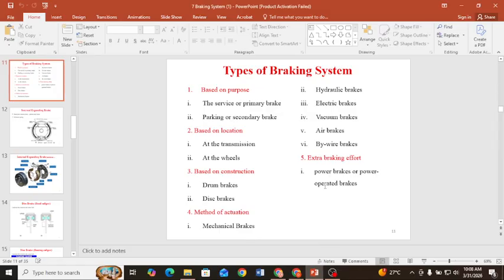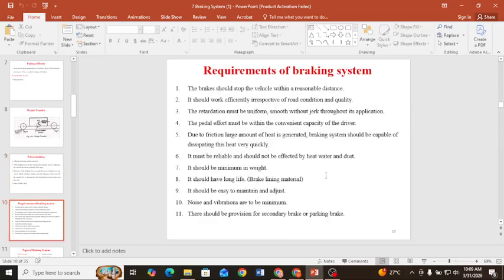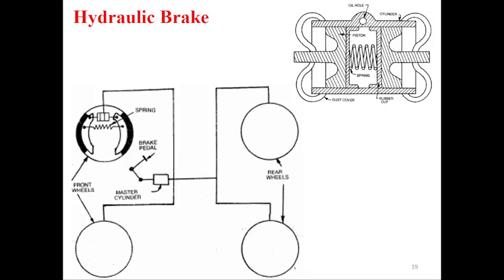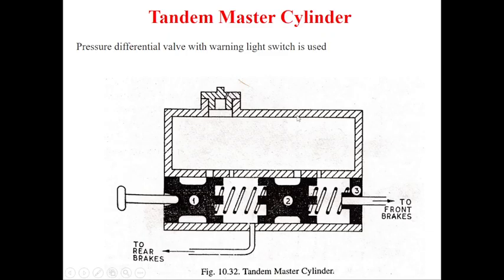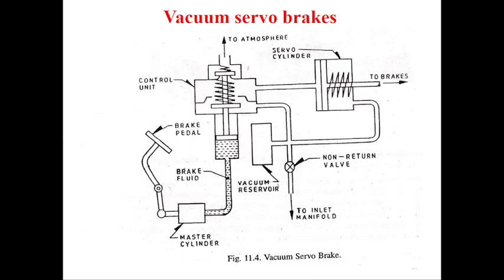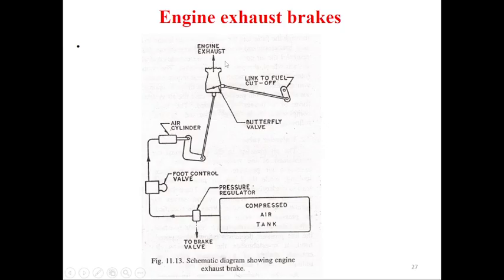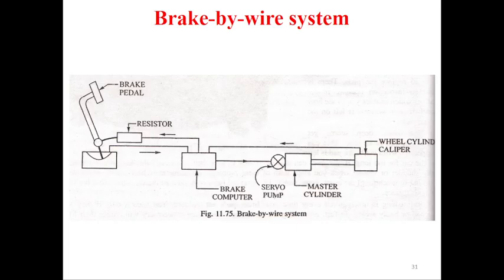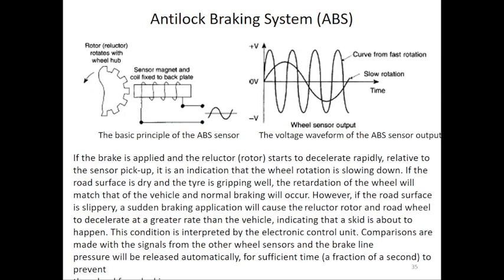Anti-lock Braking System (ABS) Lecture No. 27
Anti-lock Braking System (ABS) Explained | Vehicle Engineering | Working, Components & Advantages

📝 YouTube Description

Anti-lock Braking System (ABS) is one of the most important safety features in modern vehicles. In this video, we explain the complete working principle, components, and advantages of ABS in a simple and easy-to-understand manner.

This lecture is specially designed for mechanical engineering students, automobile enthusiasts, and competitive exam aspirants.

🔍 Topics Covered:

Introduction to Anti-lock Braking System (ABS)
Working Principle of ABS
Key Components of ABS
Advantages and Limitations
Difference between Conventional Braking and ABS
Applications in modern vehicles

🚗 ABS prevents wheel locking during sudden braking and improves vehicle control, ensuring safety on slippery and wet roads.

🎓 Perfect for:
Mechanical Engineering | Automobile Engineering | Diploma Students | GATE | Competitive Exams